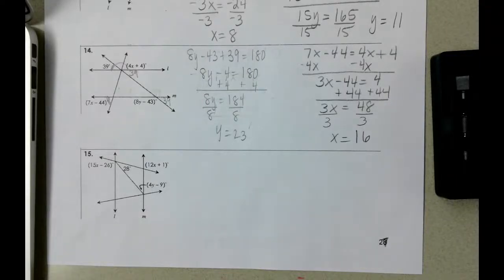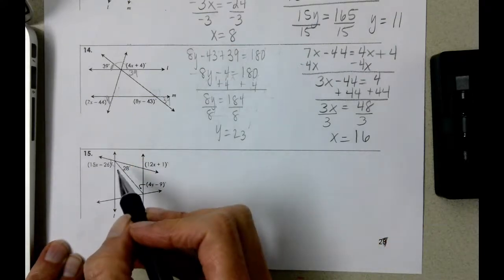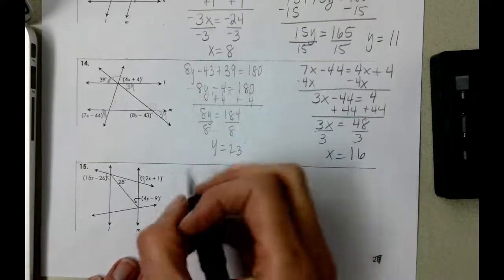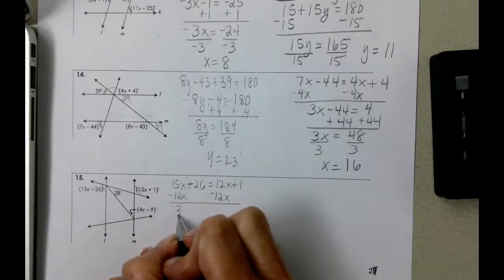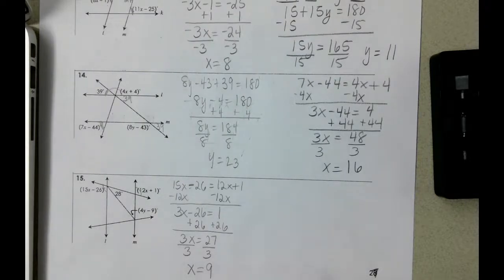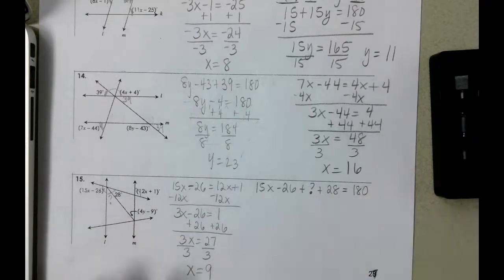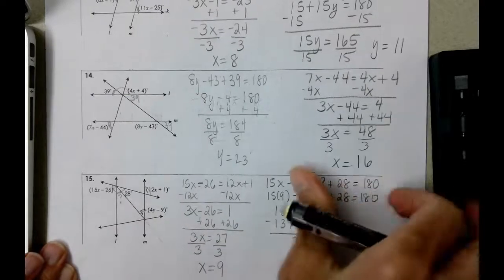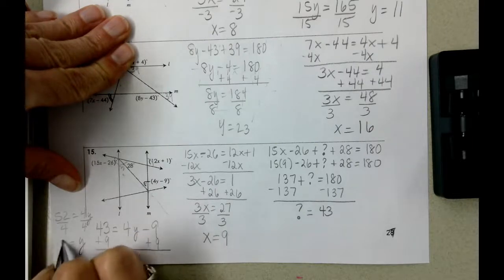gp27prob15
Lesson 4.1 Notes and Practice (Unit 2 Level 4)